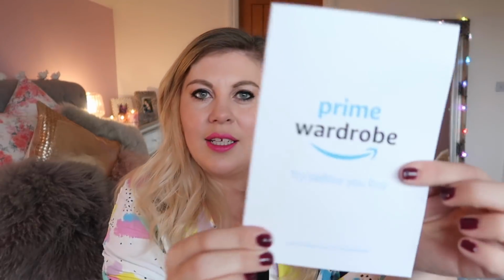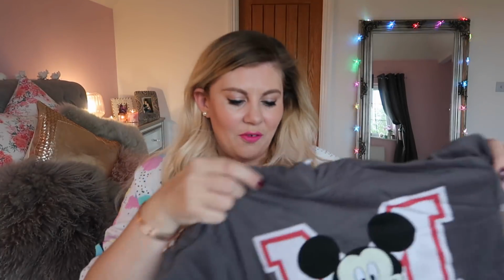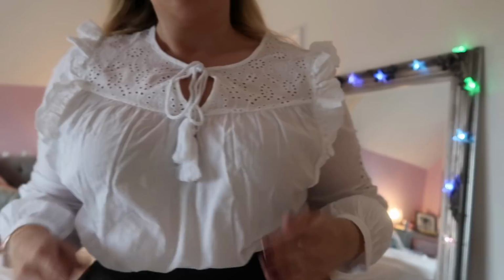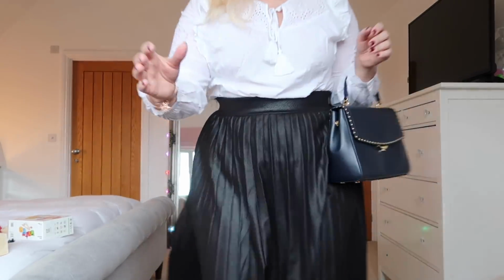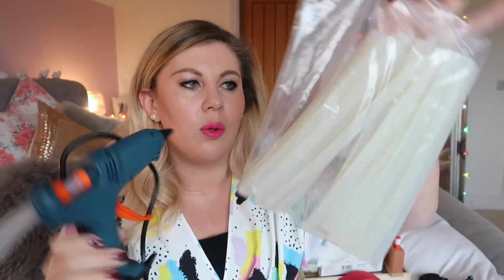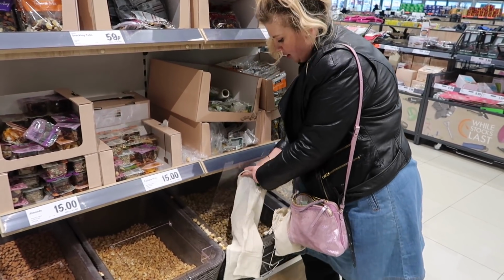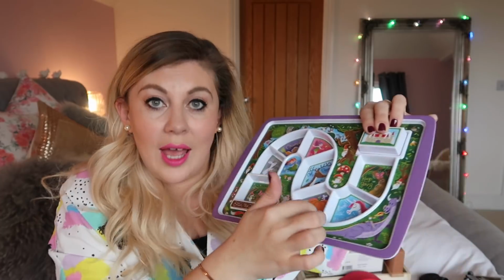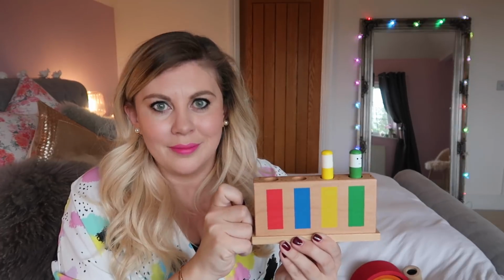AD | The Best Of Amazon Prime Wardrobe! | LIFESTYLE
This is a paid for advertorial
A little try out, and try on, of goodies from Amazon Prime Wardrobe and a shout out to some of my tried and tested faves from Amazon over the last year!

Products Mentioned In This Video :

Purple Geox Shoes (she tried them on and it's love!)

Disney Hoodie

Pearl's Coat (returning it though)

White Blouse

Pleated Skirt

Special Michael Kors Bag

Pink Baby Walker

Glue Gun

Eco Bag

Metal Straws

Dinner Winner Plate

Memory Card

Wooden Rainbow

YummiKeys (keys)

YummiKeys (bangles)

Wooden Pop Up Toy

If you'd like more of this kind of video, please do let me know because I've enjoyed making it and sharing my top finds! xxx